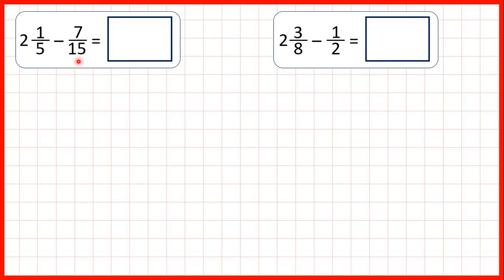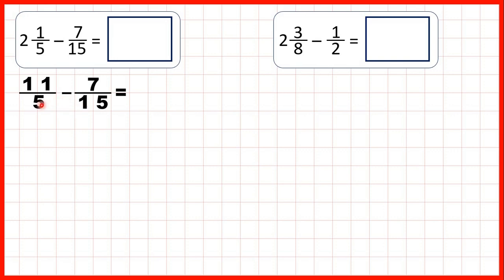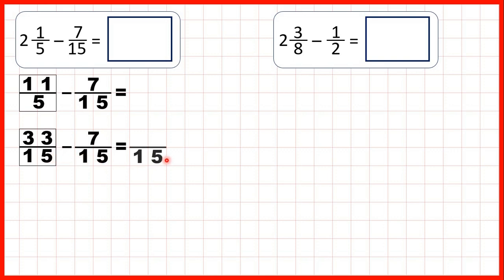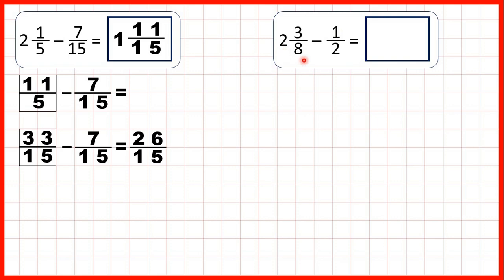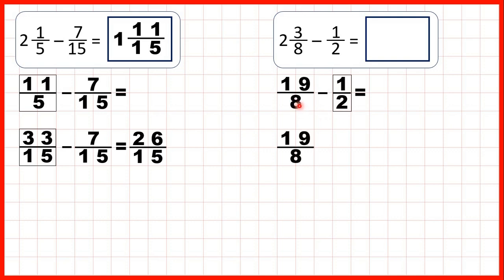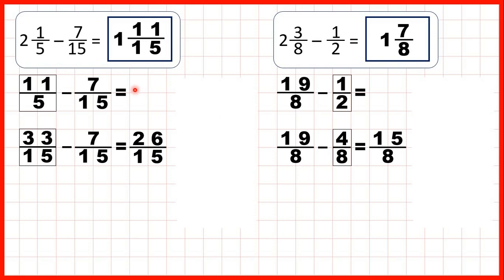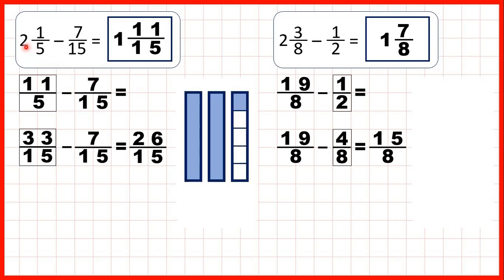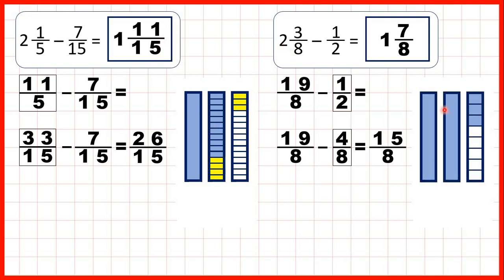Subtract a fraction from a mixed number by converting to an improper fraction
Subtract a fraction from a mixed number with denominators as common multiples by converting to improper fractions - Your Turn